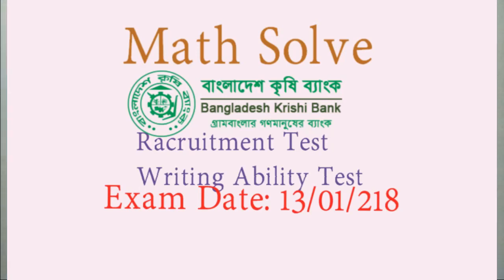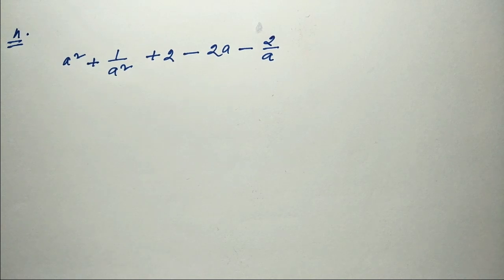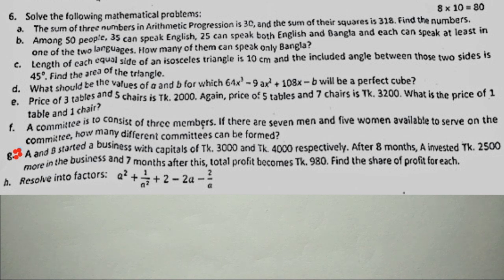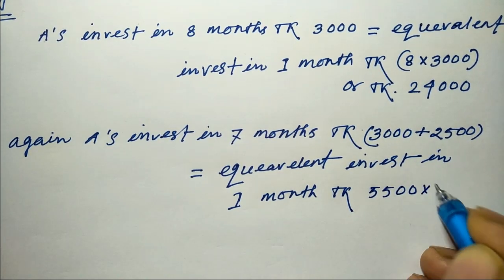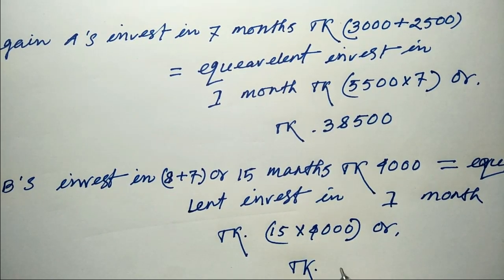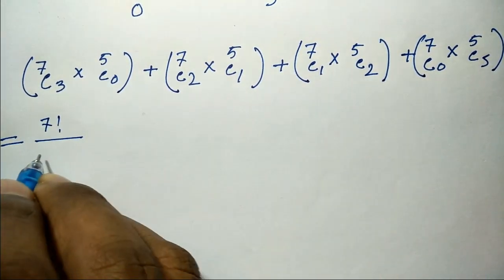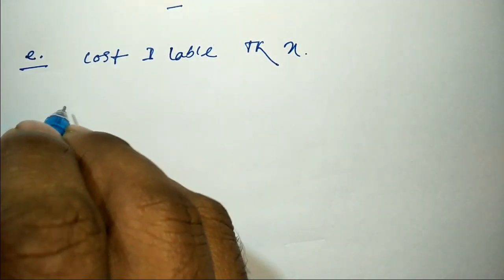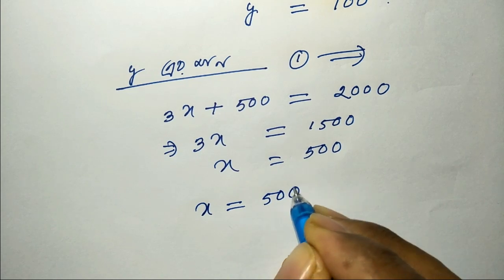Bangladesh Krishi Bank Officer (Cash) Written Math Solution ,(C,D, E,F,G & H ) 2018 /01/13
Mathematics  is the study of topics such as quantity (numbers),structure, space,and change.

The history of mathematics can be seen as an ever-increasing series of abstractions. The first abstraction, which is shared by many animals, was probably that of numbers: the realization that a collection of two apples and a collection of two oranges (for example) have something in common, namely quantity of their members.
The German mathematician Carl Friedrich Gauss referred to mathematics as "the Queen of the Sciences".
Thus this Channel's  goal is to  solve Mathematical solves.